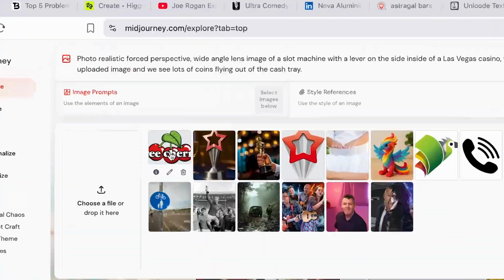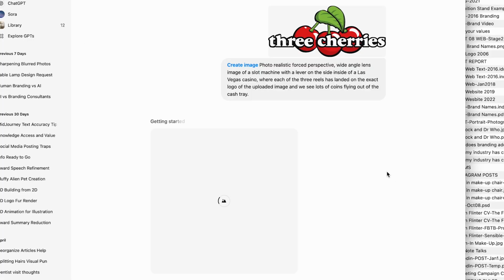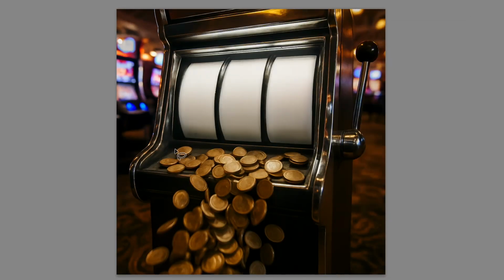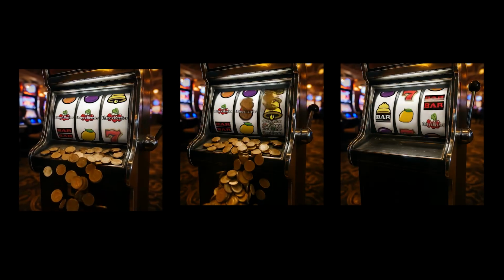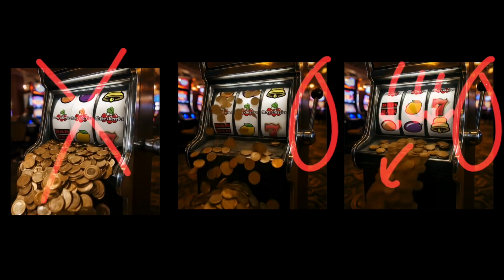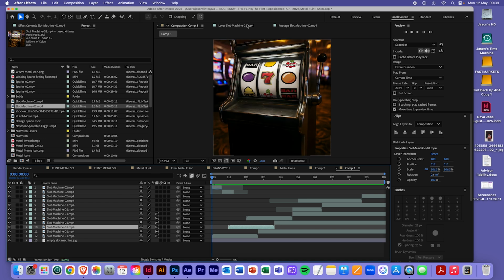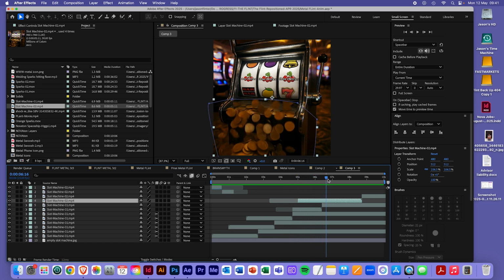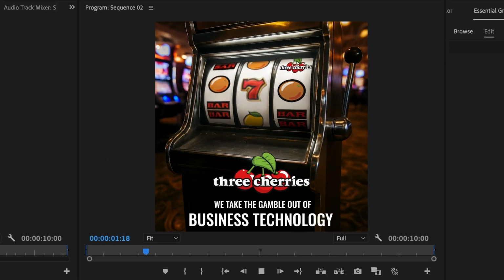AI Explainer Video for Three Cherries Slot Machine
You may have seen the 10 sec animation I created for Three Cherries using several A.I. tools. Well, here's how I did it!!

It takes a bit more effort than you might think!! Richard Phillips!